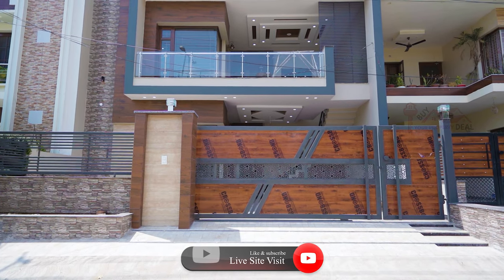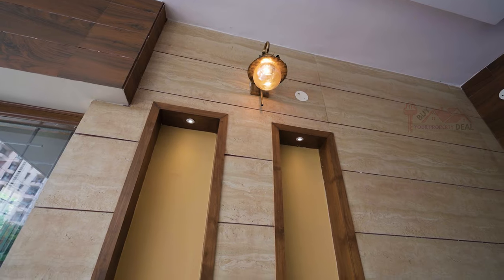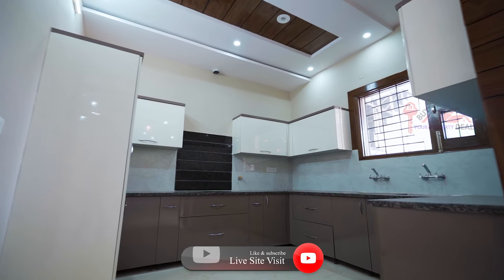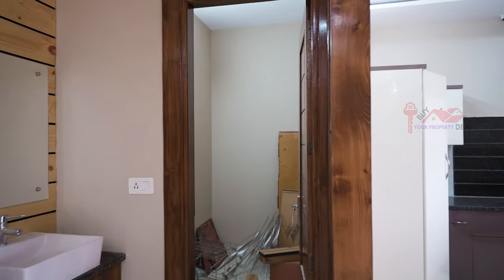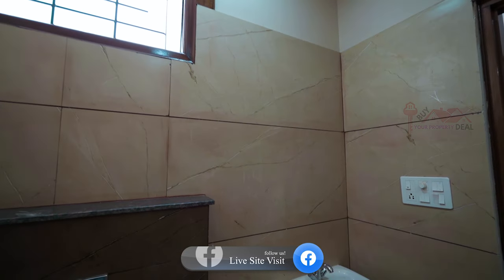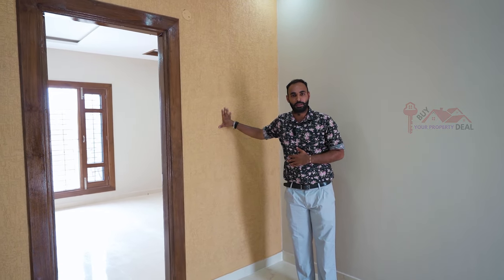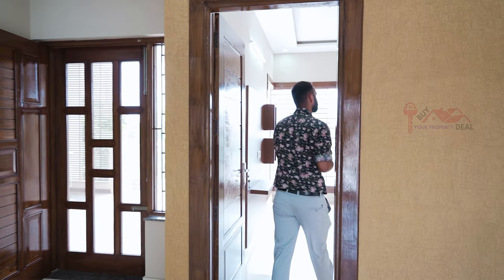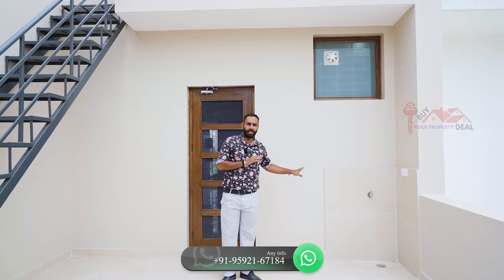60 फ़ीट Road Front के साथ 8 मरला (200 yard ) House For Sale Near Chandigarh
देखो इधर, सायद ये हो आपके सपनो का घर...

its 200sq.yard Villa for sale
Location: Sector 125, Sunny Enclave Mohali, Punjab (INDIA)
Plot Size: 200sq.yard Approx.
Dimention: 30ft by 60ft

Price Demand: 1.45 cr*

Plz Watch Complete Video For Full Details...

About Channel :-
Live Site Visit Working under OPC GROUP (RERA: PBRERA-SAS80-REA1305)
OPC GROUP Deals in All Type of Residential and Commercial Properties.
We are Trying our Best To Provide You Accurate Live Site Visit & Details Of All Property Projects,
Residential Properties Like:

Promoted By:
OPC Group